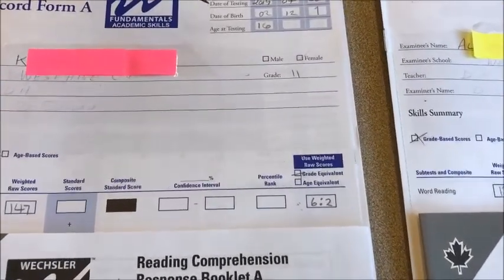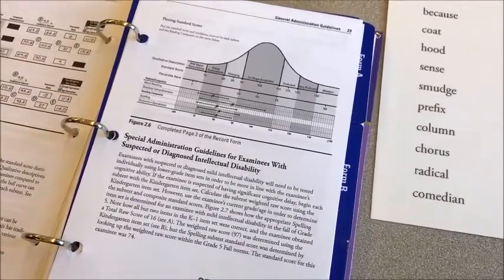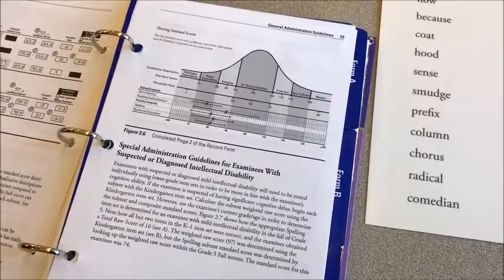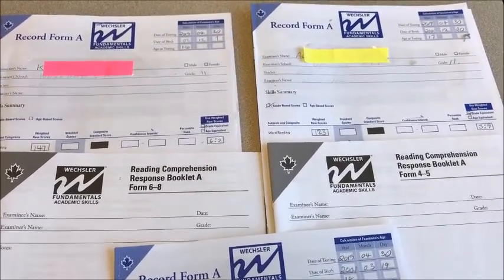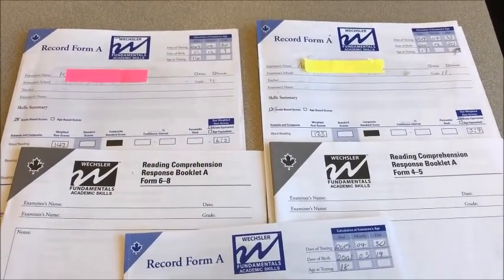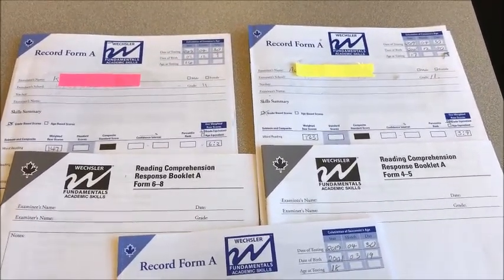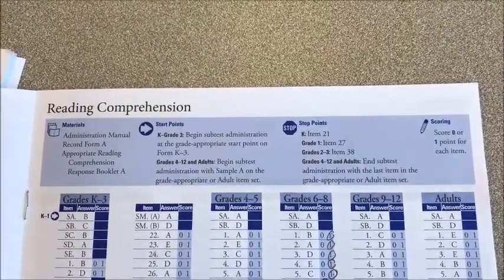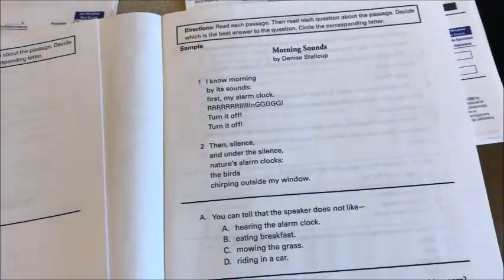WFAS: READING COMPREHENSION SUBTEST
How to administer the Wechsler Fundamentals Academic Assessment (WFAS), Canadian Edition, Reading Comprehension Subtest. How to determine which grade level to administer.